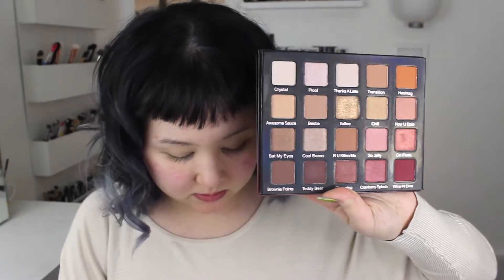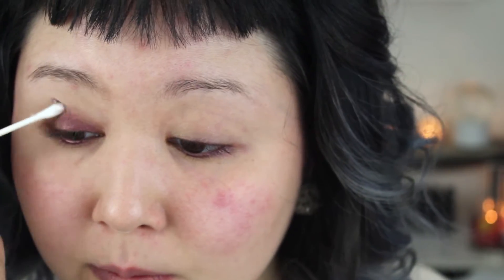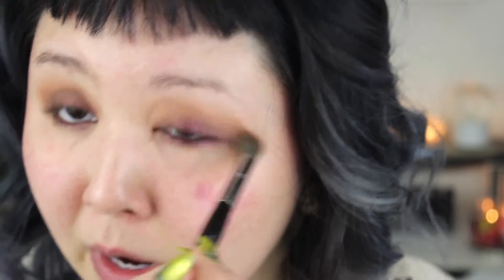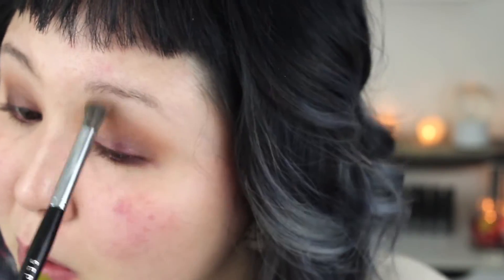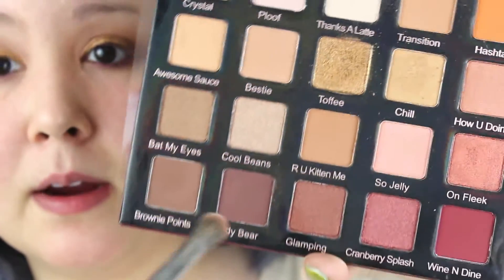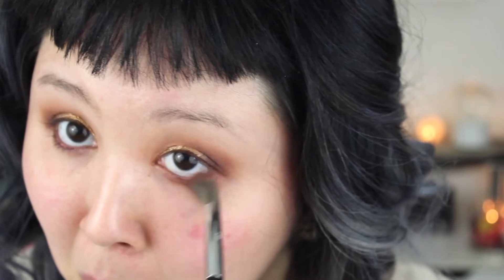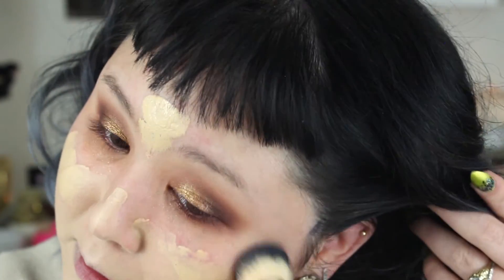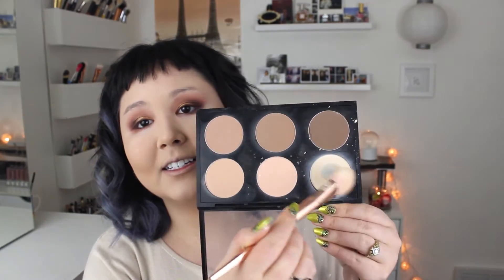Date Night GRWM | Violet Voss HG Palette | Jessica Kent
... Open Me...

Hi Beauties, today is a get ready with me as a put together my look for date night! I use the Violet Voss Holy Grail Palette, the Cover FX Custom Enhanser Drops, and my new Coloured Rain lippie in Frances! Don't forget to press that bell to get notifications of new videos! XO

Get to Know Me:
Featured Products:

Dress from Missguided.com

Brushes:
- Sephora Smokey Crease Brush
- Morphe Vegan Flat Concealer Brush in Large and Small
- Up & Up Complexion Brush
- Real techniques Bold Metals Blush Brush
- Chikuhodo GSN
- Unknown Tulip Shaped Brush from paint store

Primers:
- Guerlain Meteorites Primer
- MUFE Step 1 Smoothing Primer

Eyes:
- Marc Jacobs Jazz(berry) Gel Liner
- Violet Voss HG Palette
- Physician's Formula Organic Wear Mascara
- Dior Iconic Over Curl Mascara

Face:
- Giorgio Armani Luminous Silk in #4
- Maybelline Concealer in Deep
- Tarte Shape Tape in Fair Neutral
- Cover FX Custom Enhanser Drops in Moonlight
- It Cosmetics Bye Bye Pores Loose Setting Powder
- Mac Sculpting Powders in Emphasize, Sculpt, and Shadowy
- Mac Show Gold In Extra Dimension Highlighter
- Mac Fix+
- Skindinavia Bridal Finishing Spray

Lips:
- Marc Jacobs Slow Burn Lip Liner
- Coloured Raine Frances Liquid Lipstick